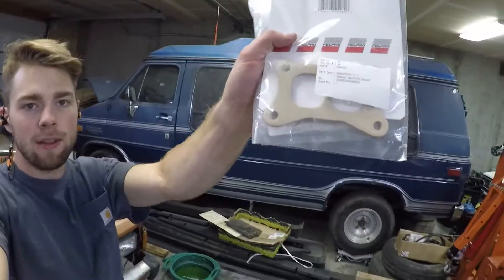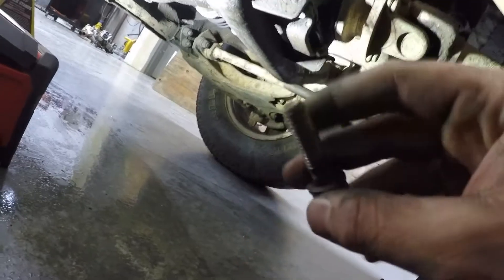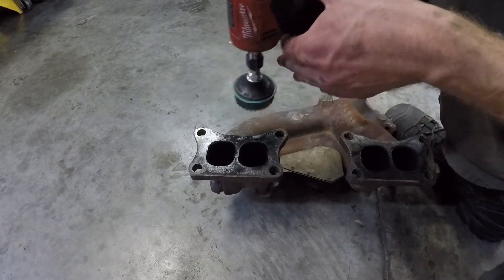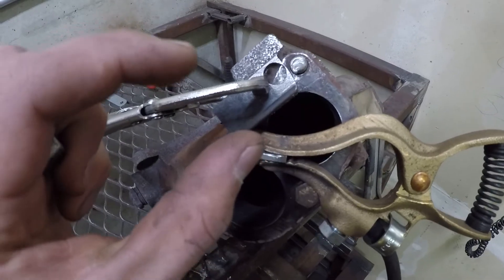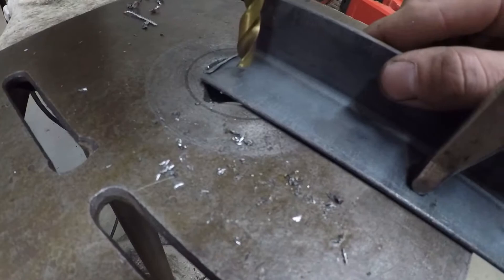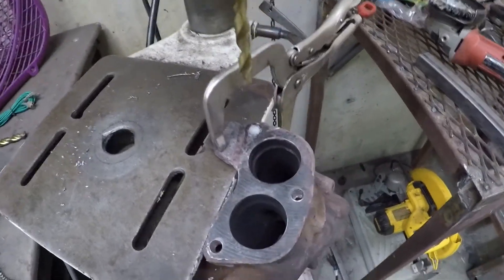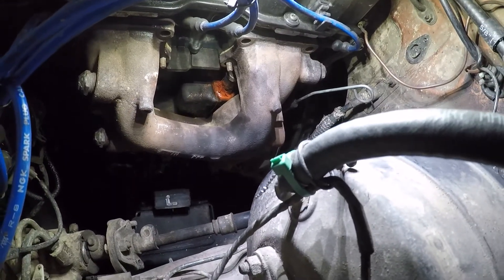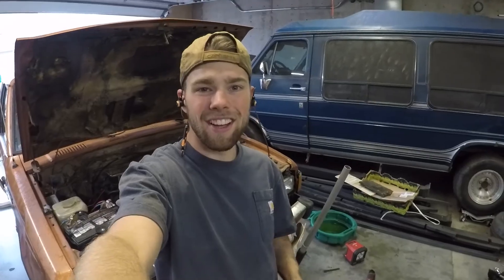Fix Exhaust Leaks. Exhaust Manifold Replace and Repair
Removing and repairing an exhaust manifold leak on my 1985 Nissan Datsun 720 pickup. If you have an exhaust leak or a broken stud this is the video for you! Welding and no weld solutions presented.